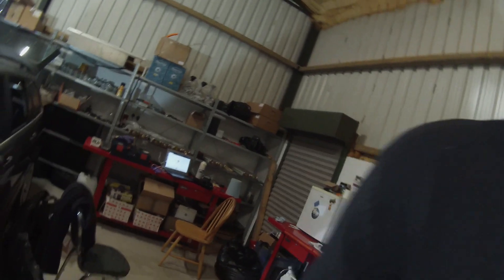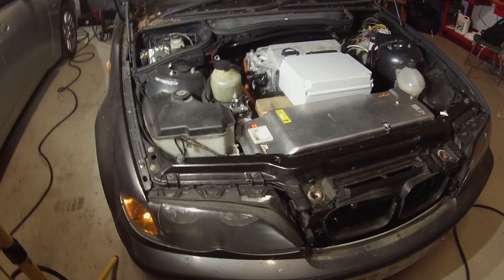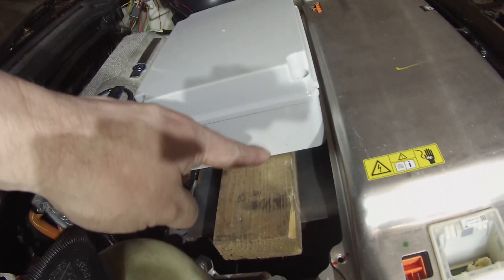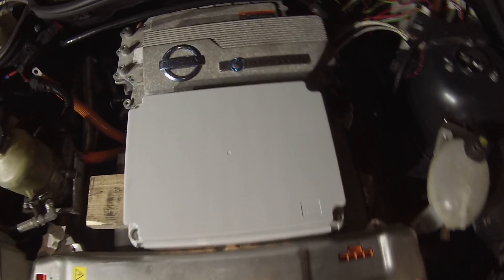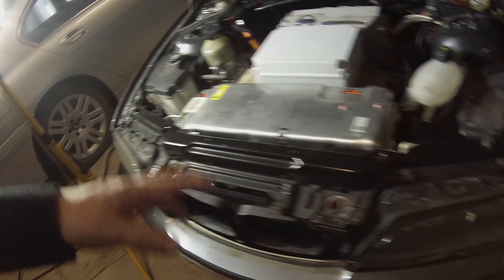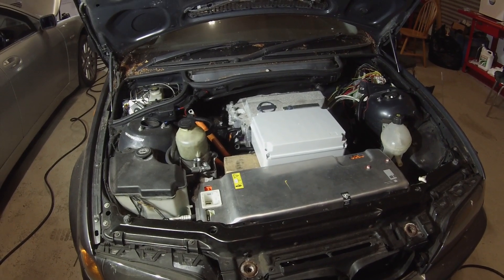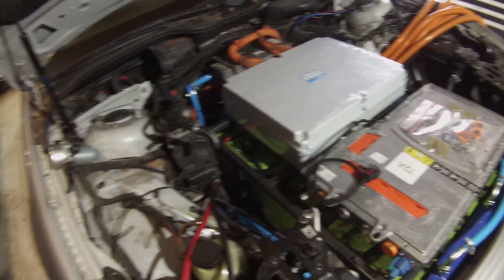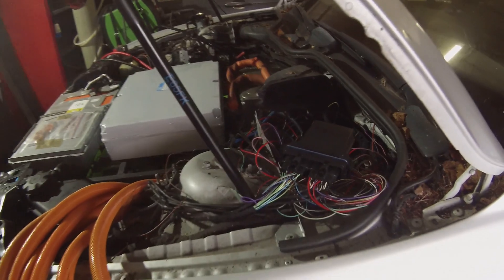Fleet Update : E46 Touring and the Bexus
In this episode we give a quick review of progress on the Nissan Leaf Powered E46 Touring and Lexus powered E65 7 series projects.